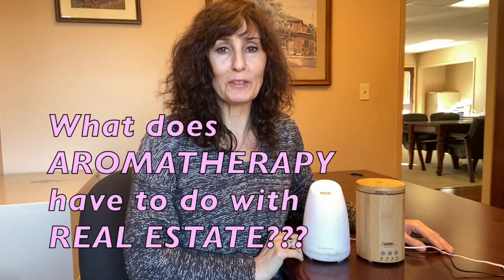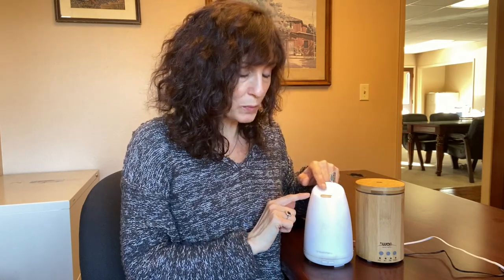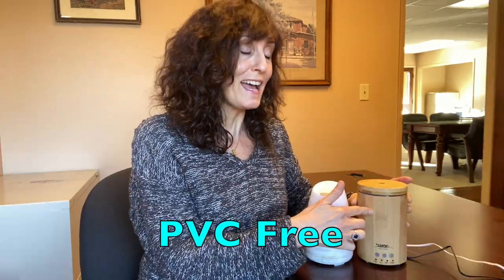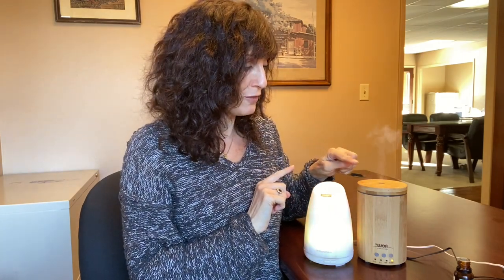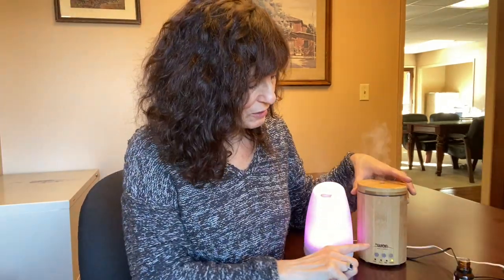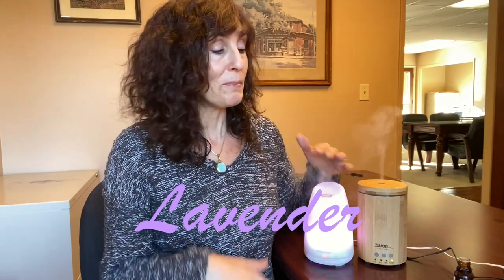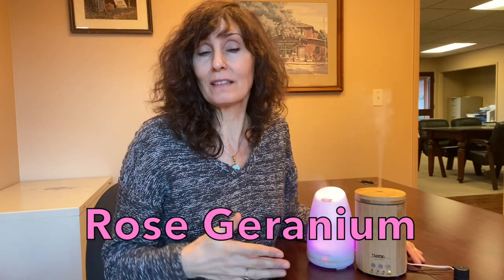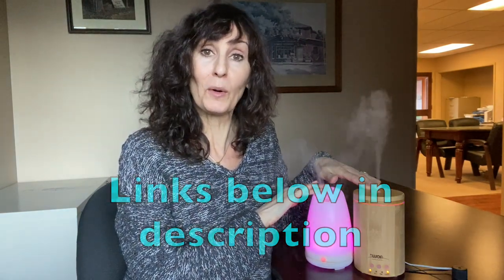Review of two Aromatherapy Diffusers | Compare and Contrast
🌟Essential Oil Aromatherapy diffusers are an amazing way to use scents in your home WITHOUT breathing toxic air and harming your health.  In this video I review two aromatherapy diffusers so you can decide which one is best for you.  I cover how they work, the pros and cons of each one, essential oil ideas and why I love them so much!  Below are the links to the two diffusers in this video, organic essential oils and my favorite beeswax candle brand! ✨✨ENJOY!✨✨

This is at NOT EXTRA COST TO YOU to use my links/codes, it's just one more way to support me and my channel! :). Thank you and I hope you enjoy these as much as I do!

🌟Aromatherapy Diffuser

🌟Aromatherapy Diffuser

🌟Organic Essential Oils

🌟Beeswax and Essential Oil Candle

🏡Thinking of buying or selling in Nevada County, CA?🏠

If you want to know everything about living in Nevada County Ca - the good 😀 and the bad 😟 - then subscribe▶ and tap the bell 🛎 for notifications so you can stay updated on the current market in Nevada County CA.
We get calls and emails everyday from people just like you, looking for help to make their move to Nevada County or relocate within Nevada County.  Whether you're moving in 3 weeks or 3 months 📅 we would love to help you.  We look forward to hearing from you and helping you find a 🏡 home🏡 in this beautiful county 🌳🌼
We also are connected with amazing realtors all over the United States so if you decide on an area other than Nevada County definitely reach out and we will connect you with a great realtor!
🎉 FREE Utility Concierge.  Get all your utilities (electricity, H2o, garbage, TV, internet & more) connected at once when you move.  Utility Concierge will make this process smooth and easy for you!
🏡 Cheyenne Chefe' Smyth California Real Estate Agent
Brokered by Gateway Realty